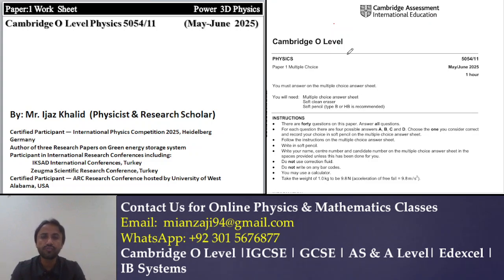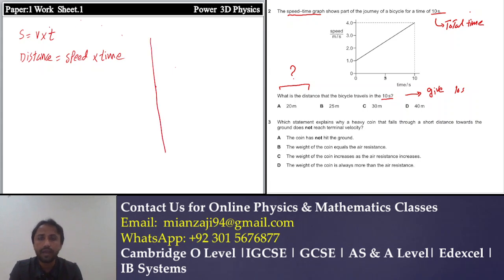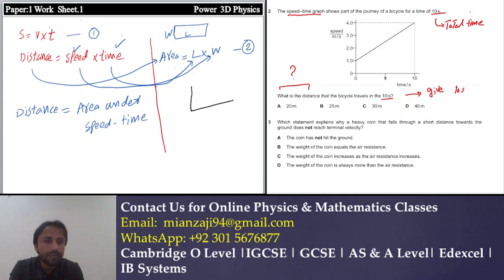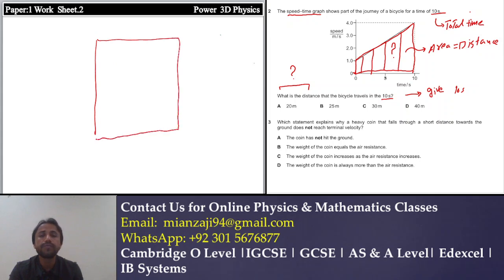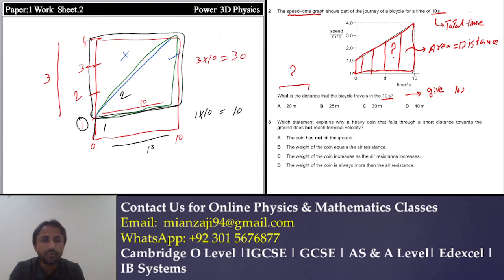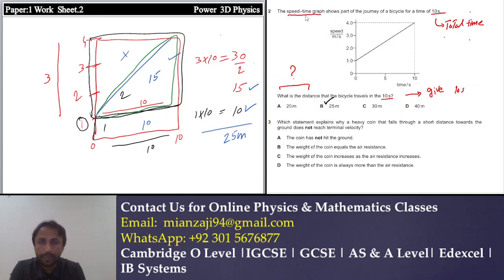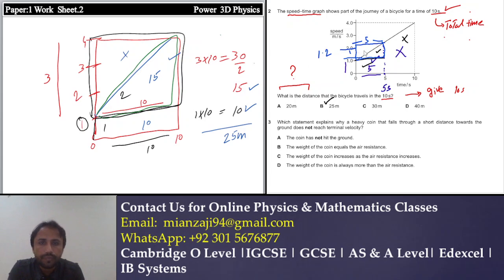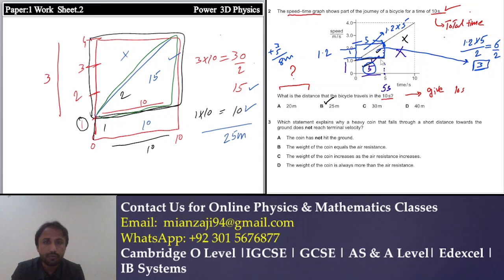Lec:2(Q2) O level physics 5054/11 may-June 2025 paper:1